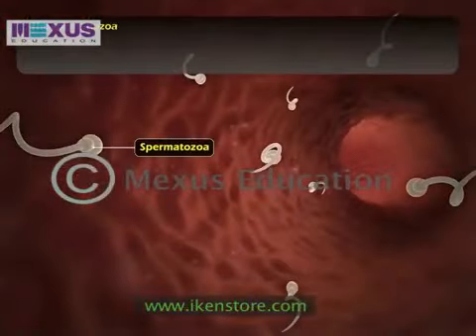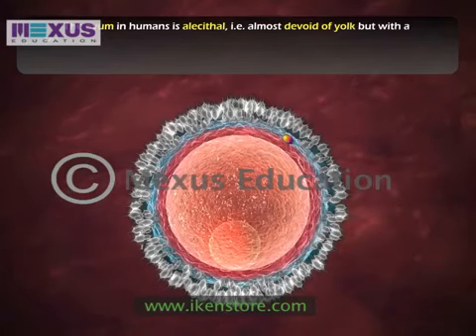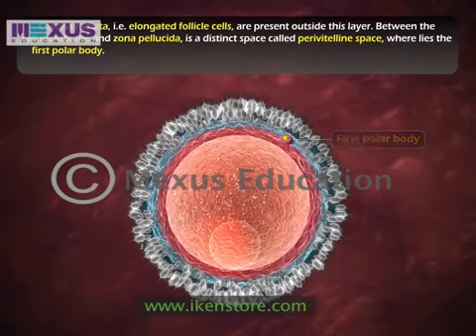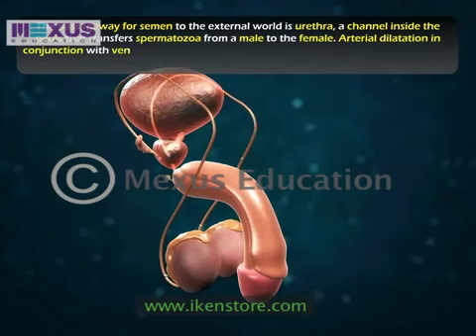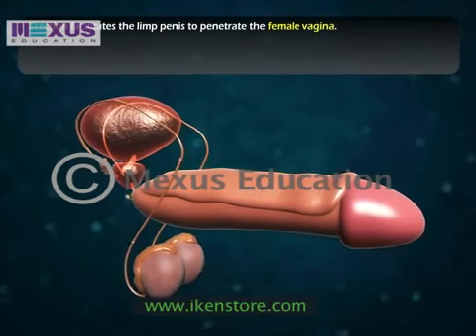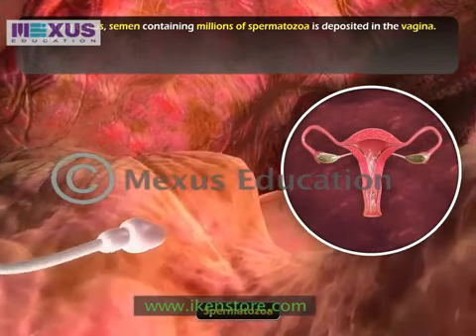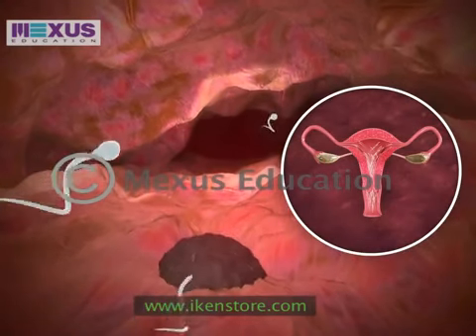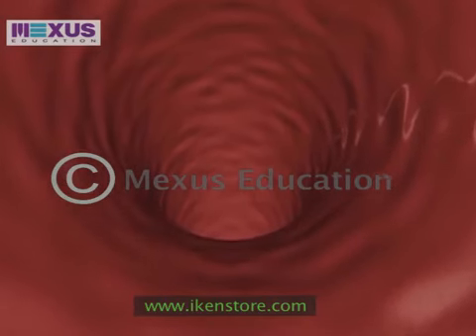Process of Fertilisation